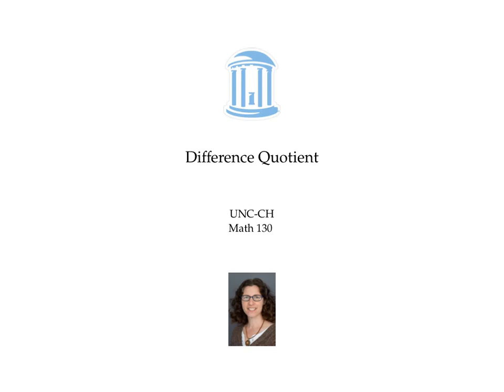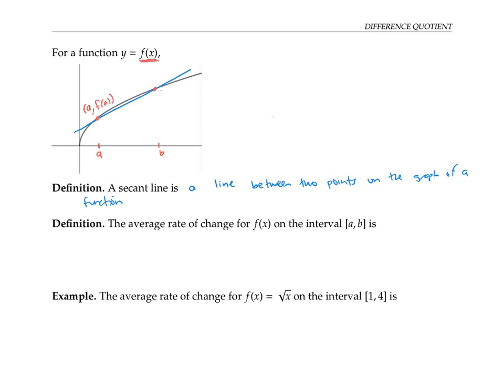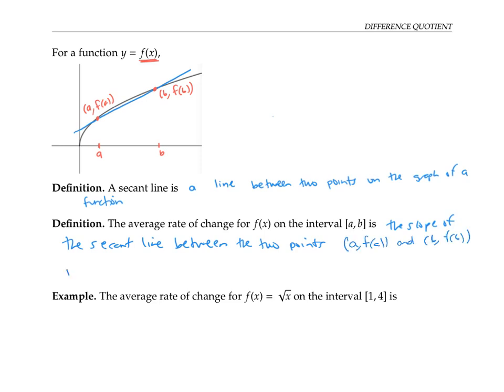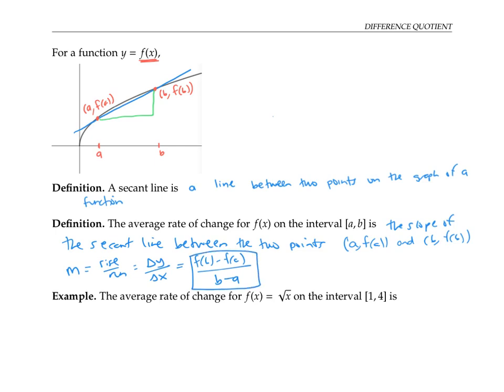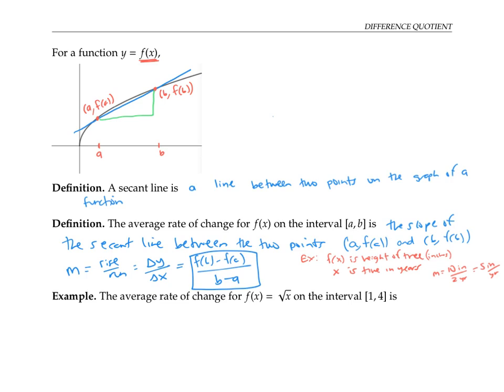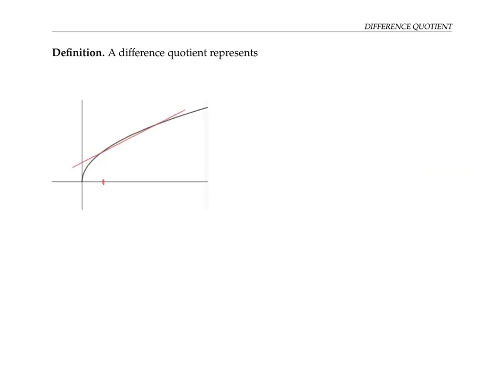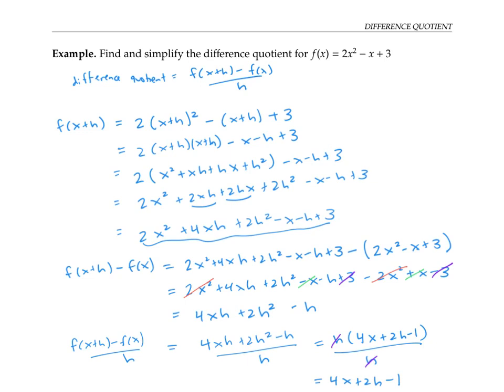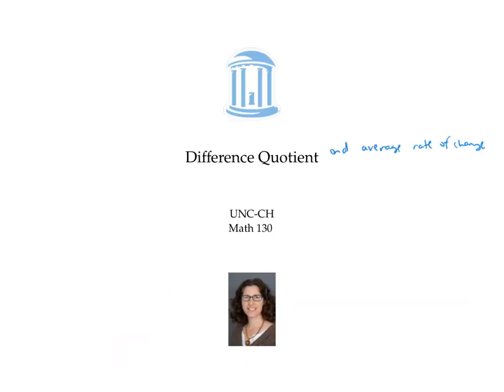Difference Quotient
The difference quotient represents an average rate of change.